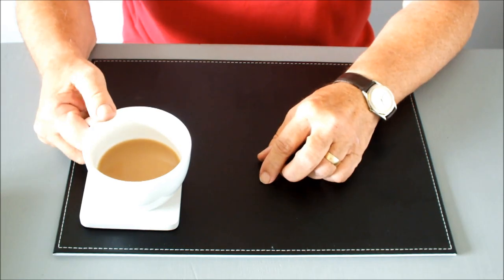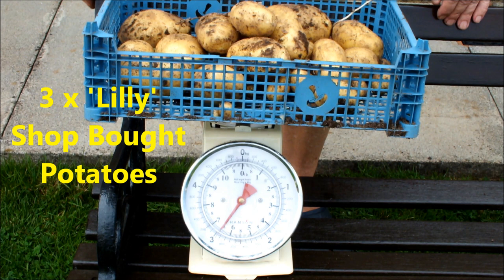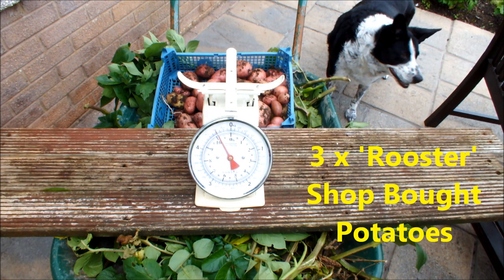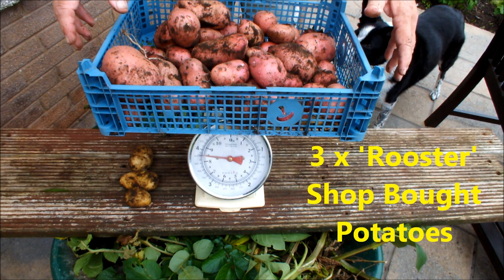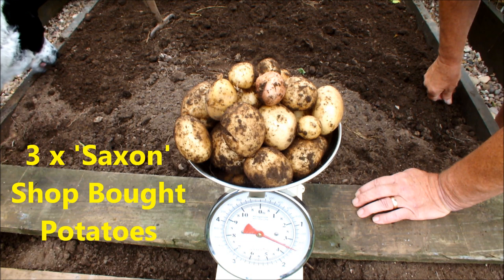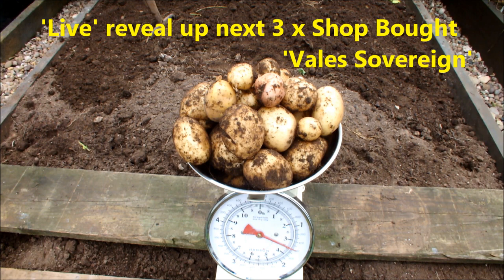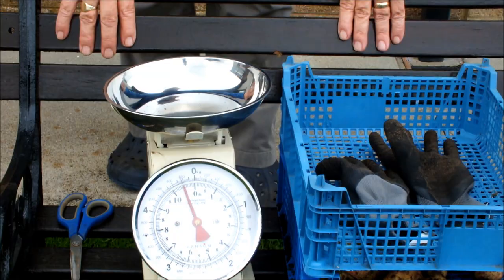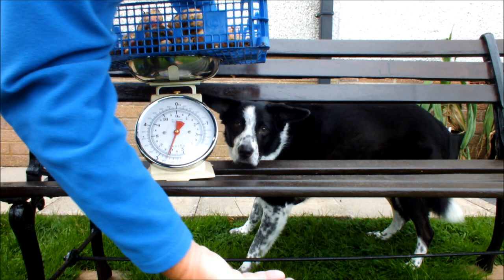Grow Potatoes 4 Varieties of Shop Bought Potatoes.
These 4 varieties of potato are all set aside shop bought potatoes. Its not been a such a good potato growing year here at Home Grown Veg, with 3 varieties already harvested and weighed can today's reveal go to the top of the 'leader board'?  Potato reveal and 'weigh in'.